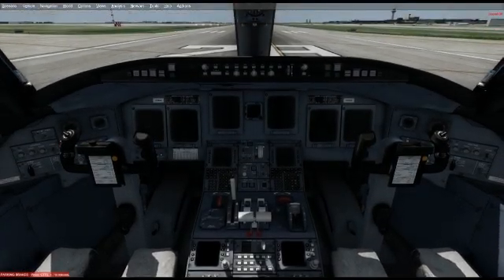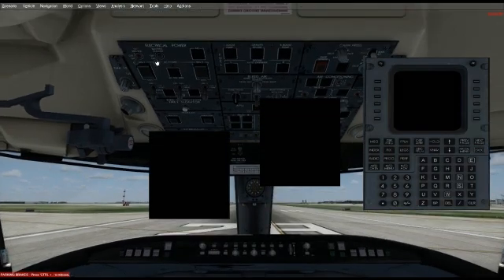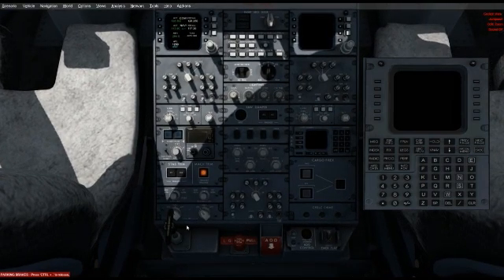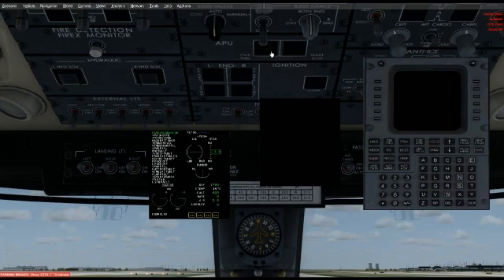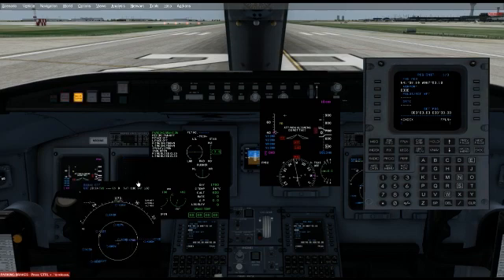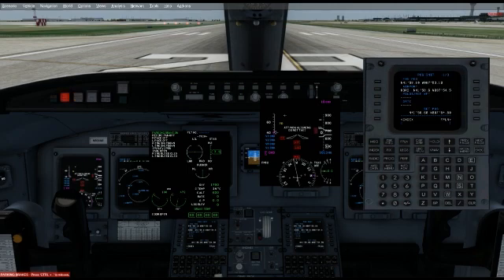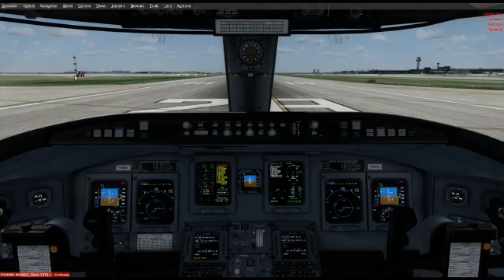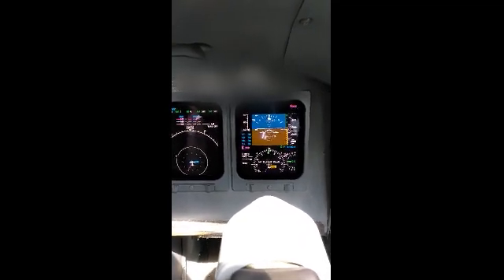AEROSOFT CRJ700 IRS System alignment VS Real aircraft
In this video, I put to the test the AS CRJ 700 vs the real aircraft. Hope it may be helpful to some.

ATT just gives you attitude and NAV mode gives you attitude and position. Pardon my G1000 reference.